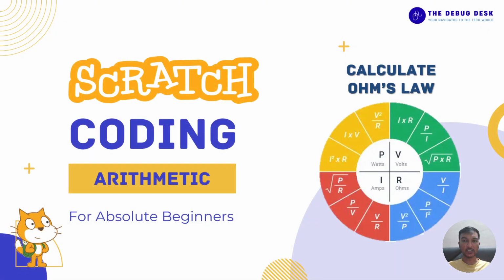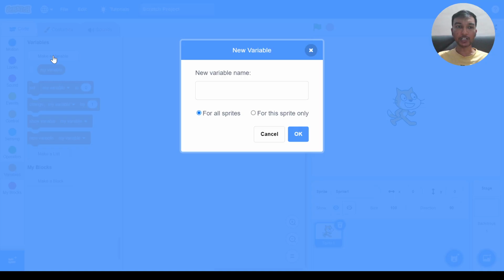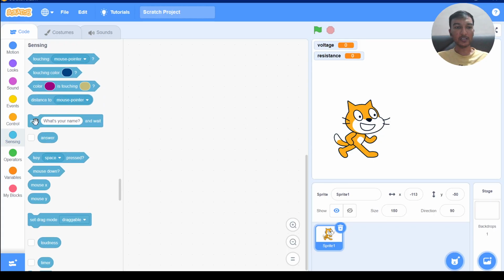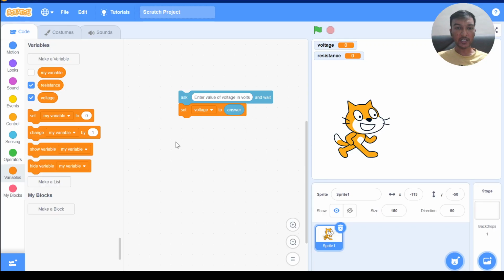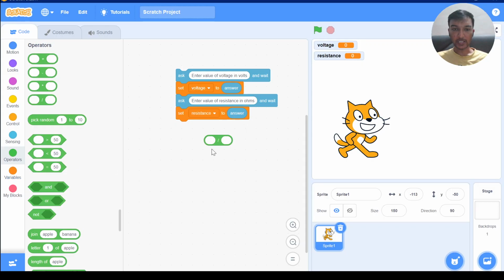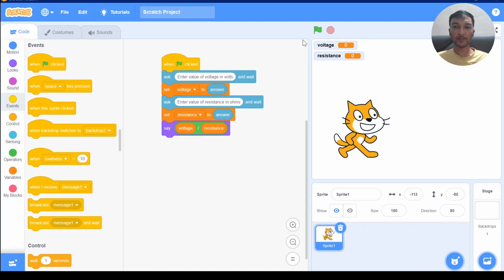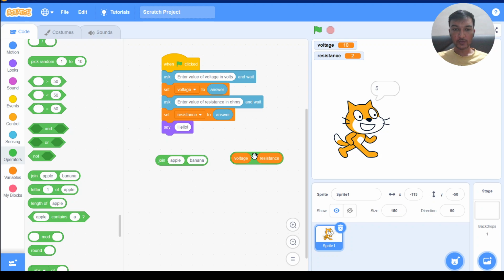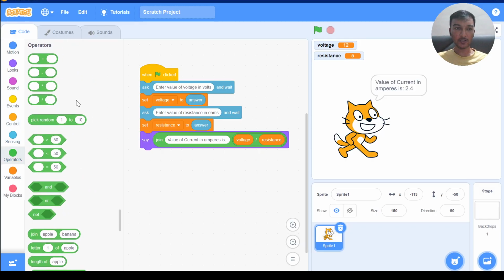Ohm’s Law in Scratch | Learn Scratch Coding | Beginner Scratch Project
⚡ Learn Electronics + Coding together!
In this beginner-friendly Scratch tutorial, we’ll use coding to calculate Current (I) using Ohm’s Law:

👉 Formula: I = V / R

This is a perfect project for students who want to combine basic electronics concepts with visual coding.

✨ What you’ll learn in this video:
A quick refresher on Ohm’s Law
How to take Voltage (V) and Resistance (R) as inputs in Scratch
Writing a simple Scratch program to calculate Current (I)
Displaying results using Scratch blocks
Why Scratch is great for learning STEM concepts interactively

📝Chapters
00:00 - 00:20 Introduction
00:20 - 00:33 Ohm's Law
00:33 - 08:05 Developing the Ohm's Law Program
08:05 - 08:58 Demo

-Students learning basic electronics & coding
-Teachers explaining Ohm’s Law in a fun way
-Beginners who want to mix science and programming
-Kids exploring STEM projects

💡 Pro Tip: Try changing the values of Voltage & Resistance to see how Current changes – Scratch makes it super fun to experiment!